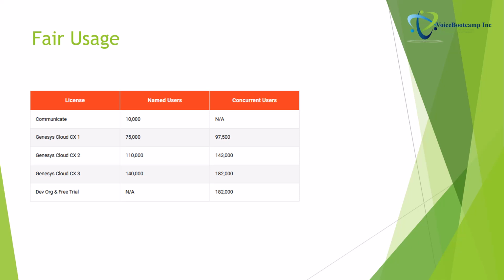Genesys Cloud Utilization API: Complete Overview & Demo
Learn how to monitor and manage API utilization in Genesys Cloud. This guide covers how to track API consumption, check billing details, and verify that your system usage aligns with your subscription plans—giving you complete transparency and control over your cloud resources.

Learn anytime, anywhere with 24/7 access.

In this video, you'll learn:
How Genesys Cloud API utilization works
Monitoring API consumption and system resource usage
Tracking billing details and usage metrics via API endpoints
Keeping API activity aligned with your organization's subscription plans